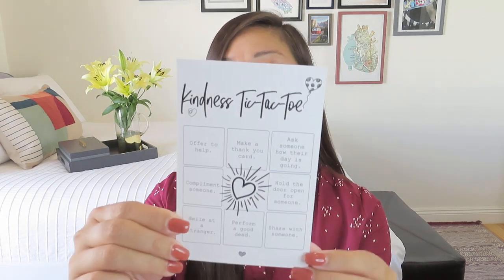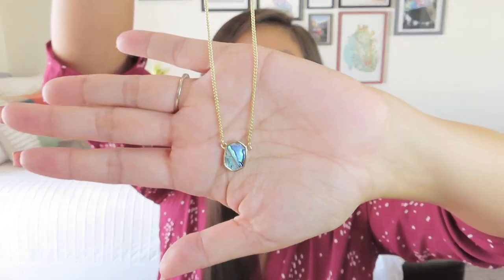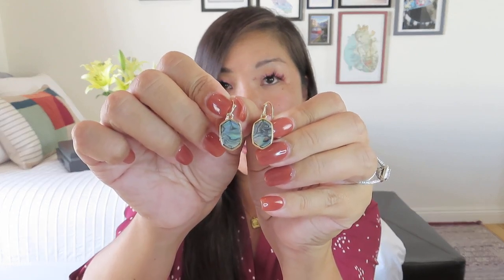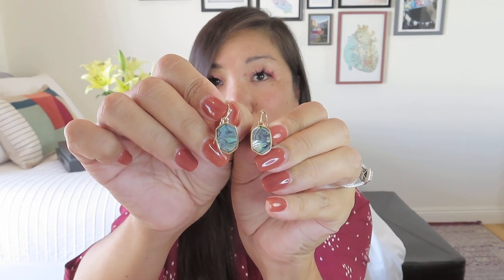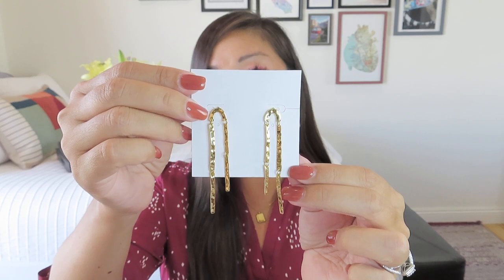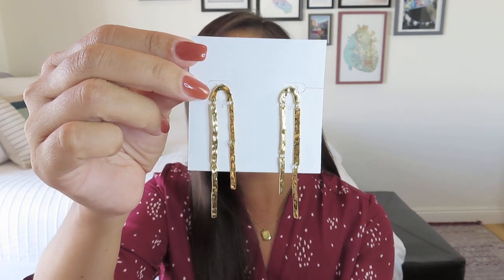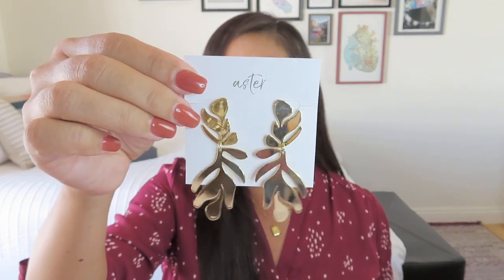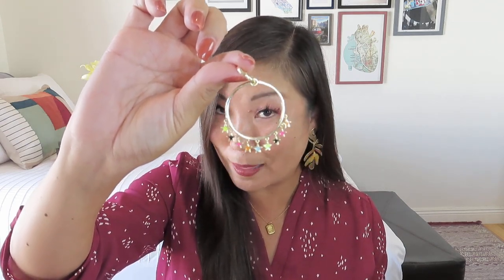2 Jewelry Subscriptions: Mint Mongoose | Rocksbox | September 2022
Mint Mongoose
⭐️UPDATE: The code has been updated AND Helena Is going to consider shorter chain lengths in the coming months. 😊
$29.99/month for 2 pieces in gold, rose gold, or silver

$21/month to try 3 pieces of jewelry that you can “try before you buy.” If you decide to keep anything, you can apply the styling/rental fee to your purchases.